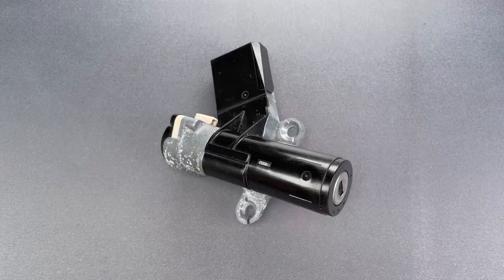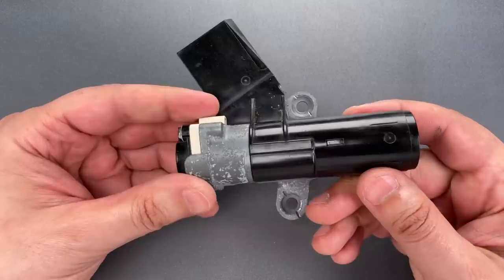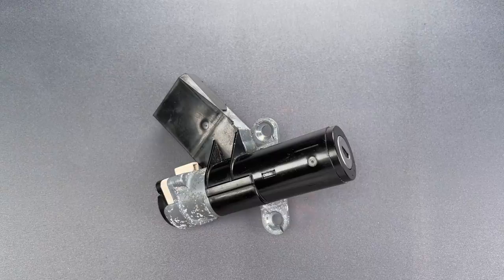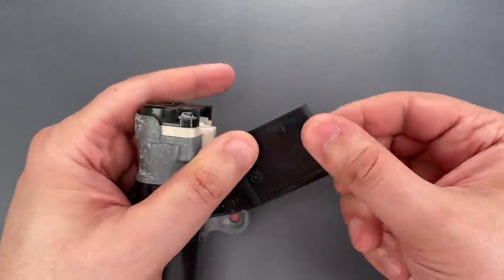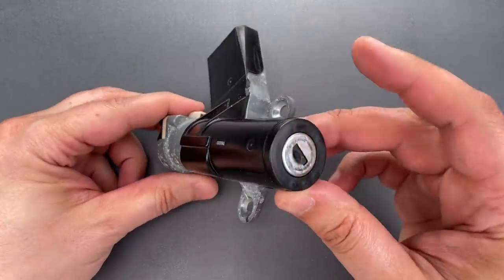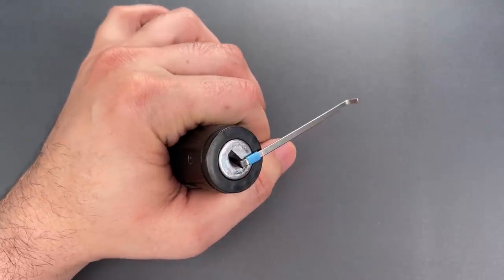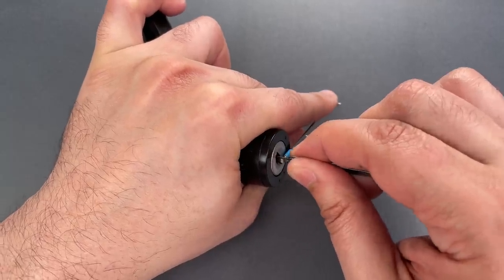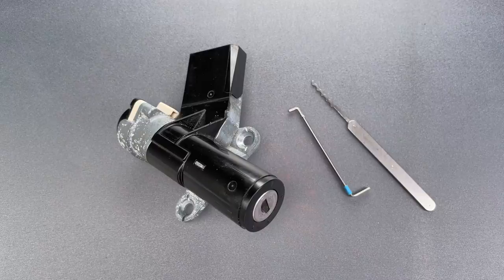[1335] Honda Metropolitan II Multipurpose Lock Picked